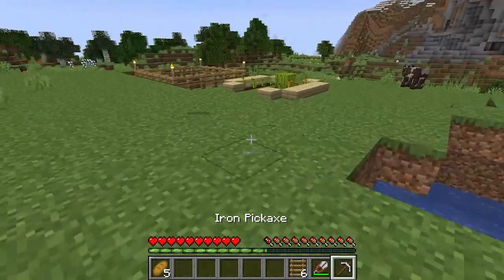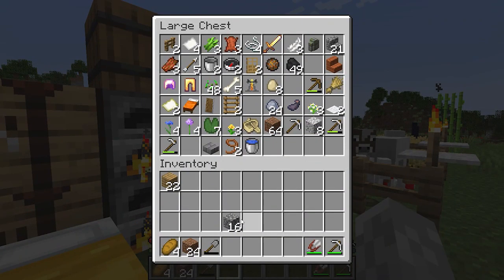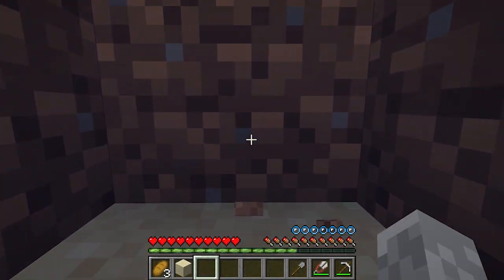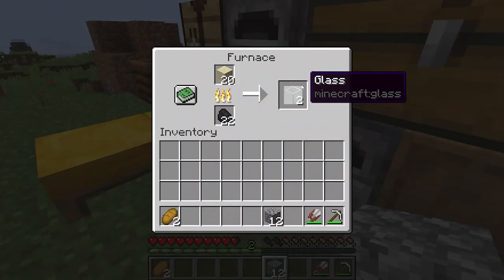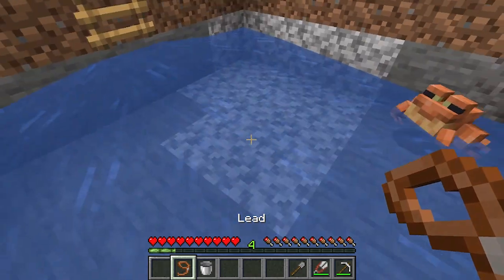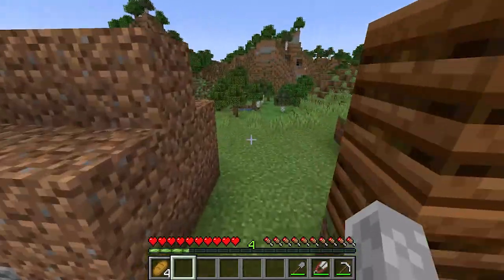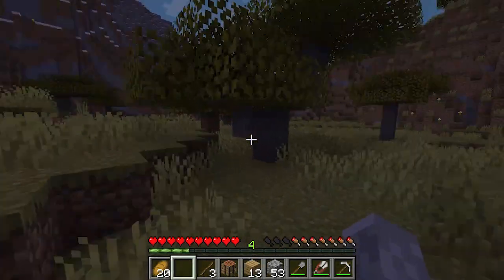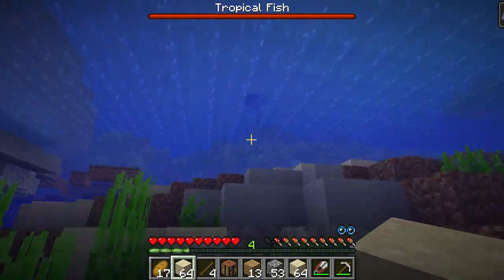SMP Base - Day 2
Hello everyone jmars290 here, and in this video I continued working on a SMP base with BluePugSensi90 & WhiteTigerMaster
To visit the base jump onto my server and use the command /warp SMP.